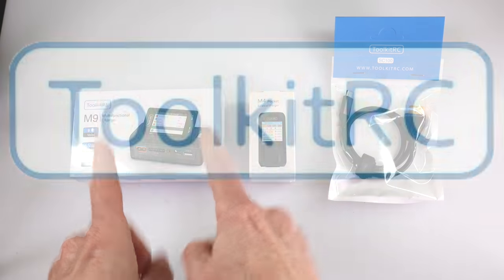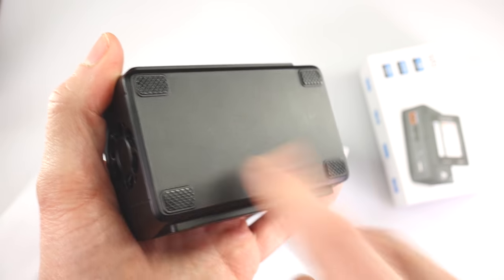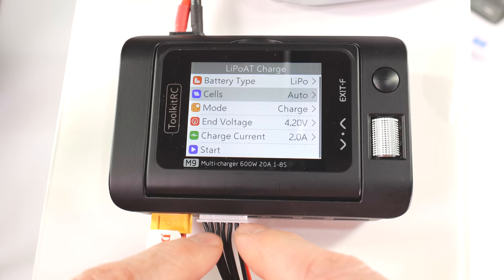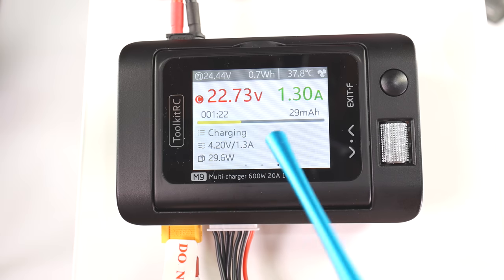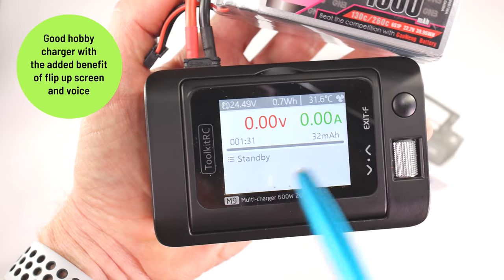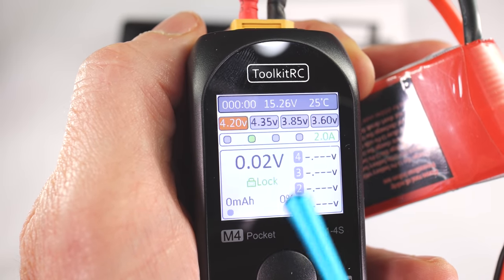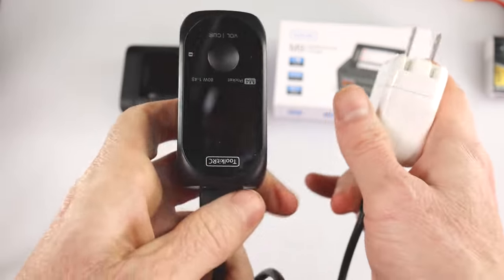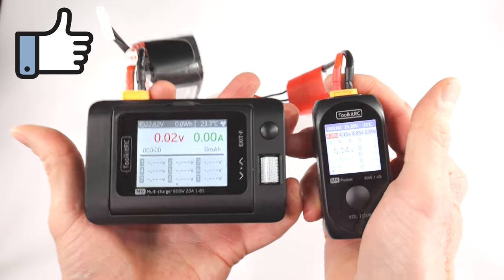Really Cool Battery Chargers - Toolkit RC M9 & M4 - Review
In this episode I take a look at the Toolkit RC M9 & M4 (and SC100), very advanced battery chargers for the RC Hobby.

-AMAZON Store

-AMAZON Store: SC100 USB C Cable to XT60 Connector